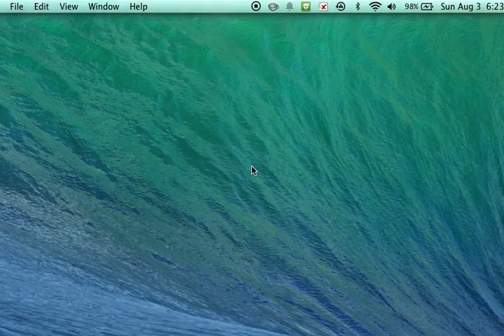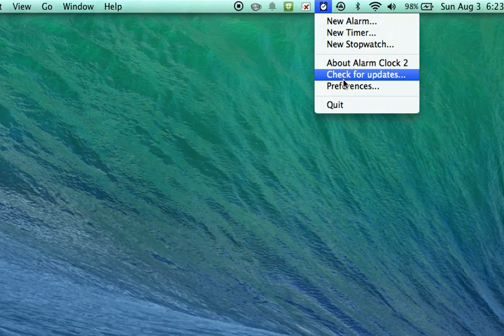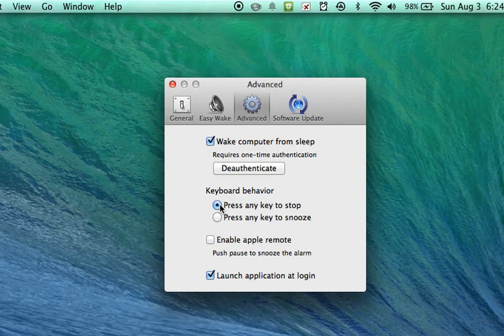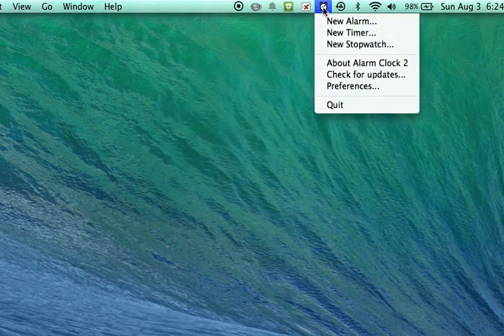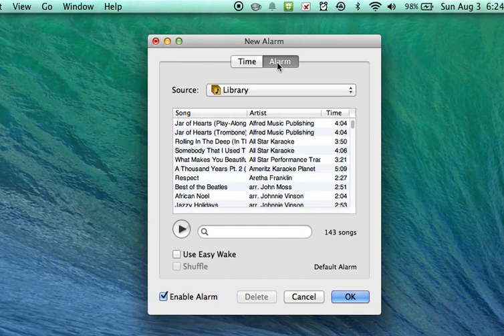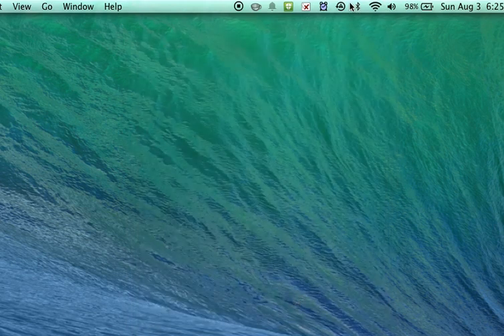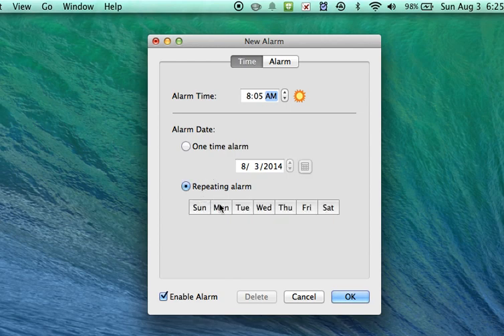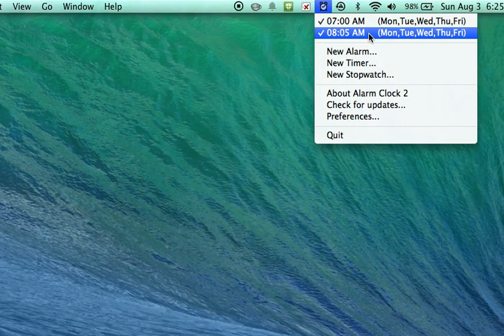Scheduling Class Bells Using the Alarm Clock App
Use the Alarm Clock app on your laptop to schedule the class bells.